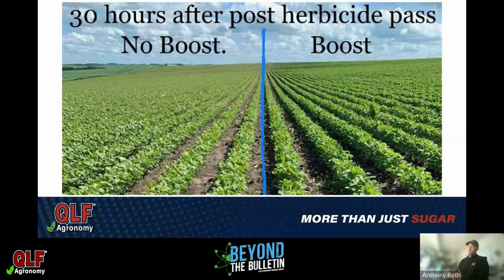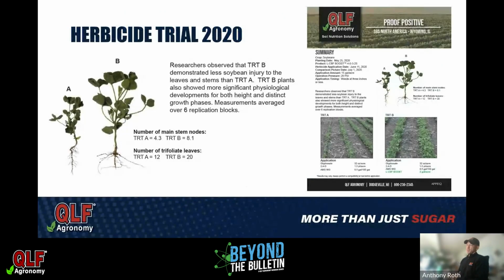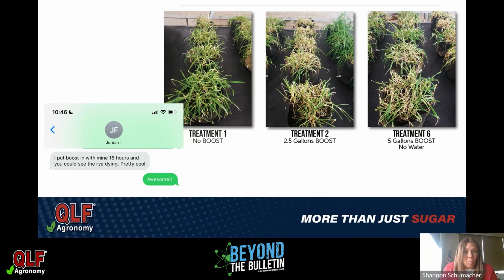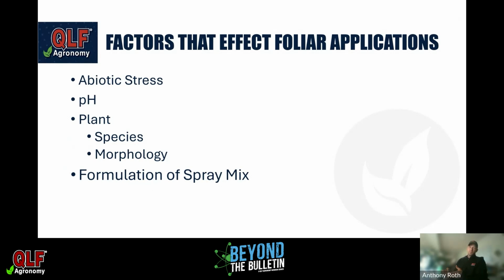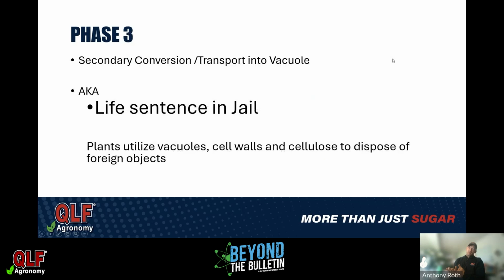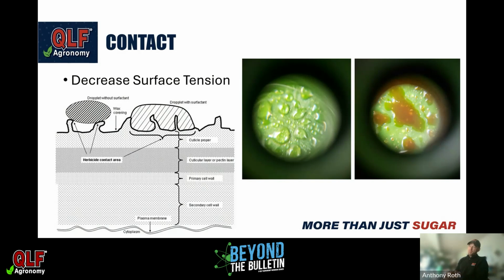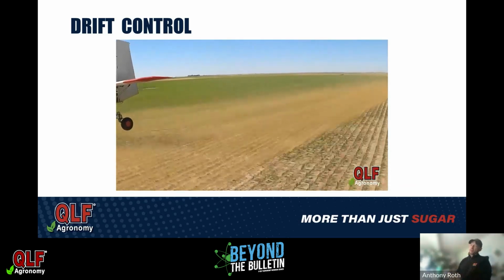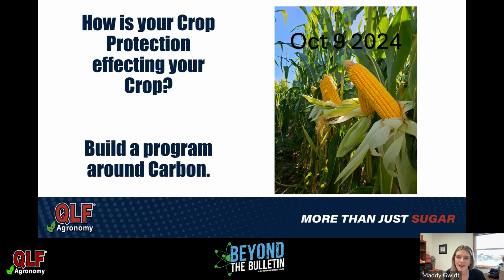Beyond the Bulletin Ep. 03- Sweetening Foliar Applications with Liquid-Carbon Based Fertilizers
Discover how Liquid Carbon-Based Fertilizers (L-CBF) can take your foliar applications to the next level. In this recorded webinar, we break down the science behind L-CBF and how it works alongside herbicides, fungicides, and nutrients to:
✅ Boost uptake and plant response
✅ Improve efficiency of your spray passes
✅ Enhance overall plant health and performance

Whether you're managing tight input budgets or chasing higher yields, this session offers practical, field-proven strategies you can use right away.

What You’ll Learn:
• Why carbon matters in foliar feeding
• Real-world results from L-CBF applications
• How to integrate L-CBF into your current spray program